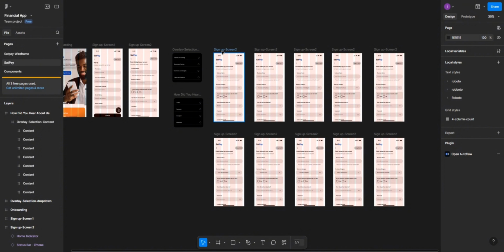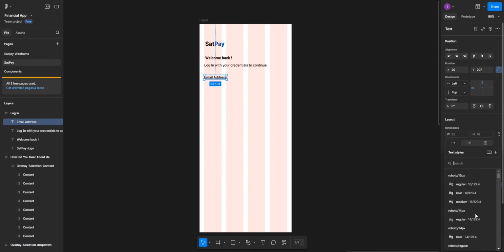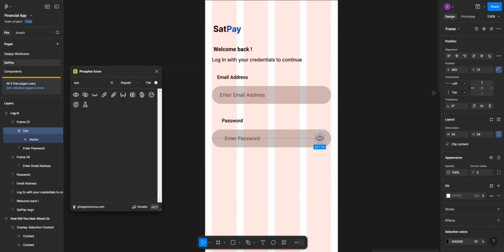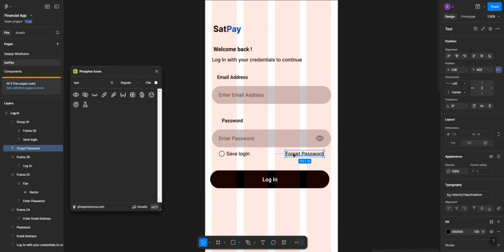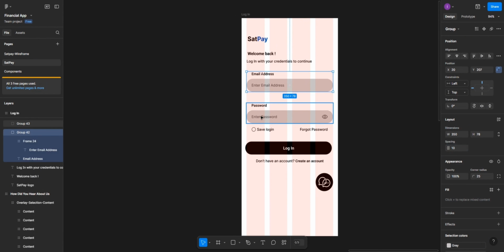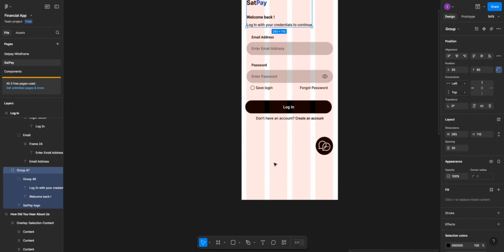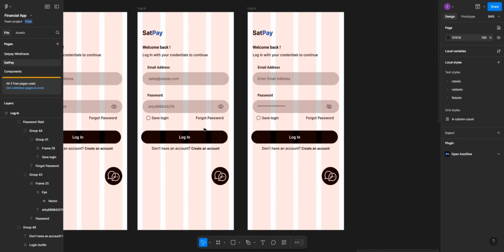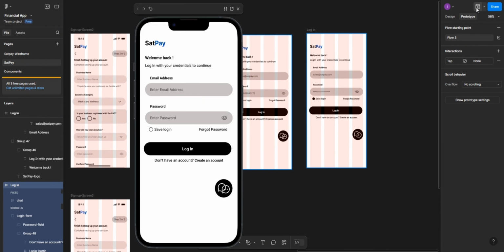UIUX Design Tutorial | How to design form in Figma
UIUX Design Tutorial  | How to design interactive form in Figma